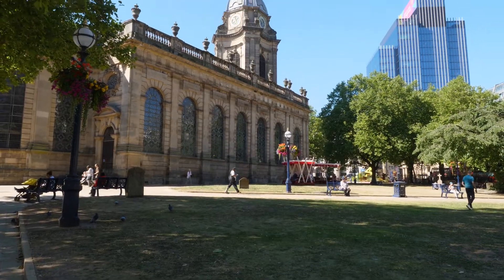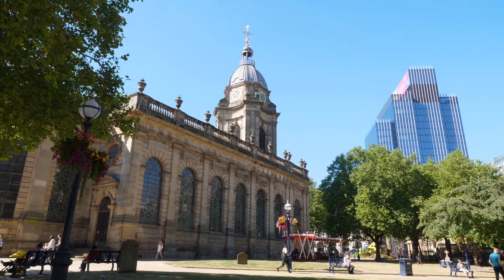BOND WOLFE || To Let - 3rd Floor Portman House, 5-7 Temple Row West, Birmingham, B2 5NY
Prime City Centre offices overlooking St Phillip’s Square.

KEY FEATURES 🔎
✔️ Superb location overlooking St Phillip’s Square.
✔️ Easy walking distance of mainline railway stations and extended Metro Line.
✔️ Close to high-quality amenities, restaurants, bars, shops.
✔️ Entire 3rd floor available – approx. 820 sq. ft.
✔️ Quoting rent - £15,000 pax.
✔️ Flexible lease terms available.

Learn more about this idyllic opportunity to place your business in the heart of Birmingham by registering your interest from the link in our bio.